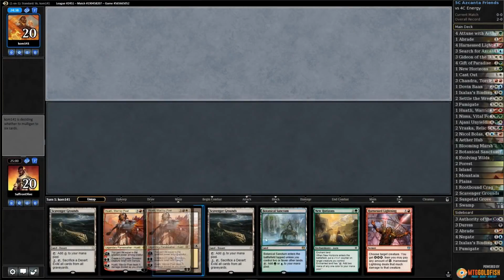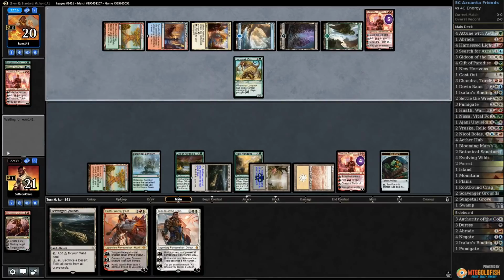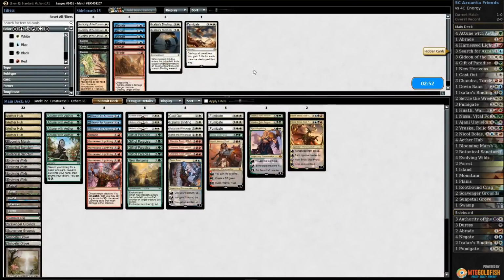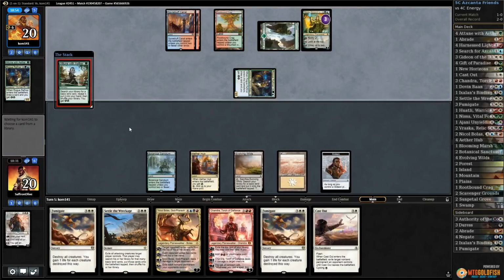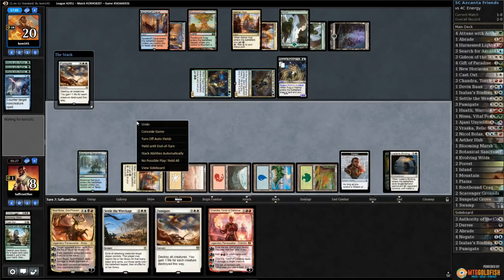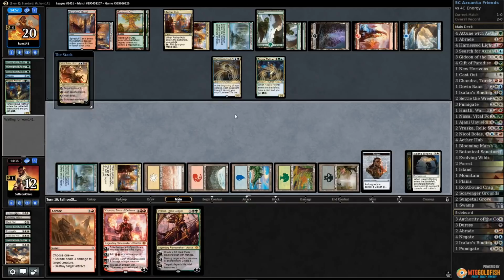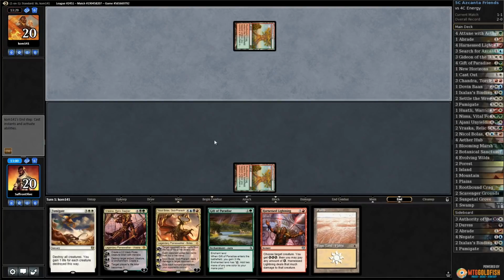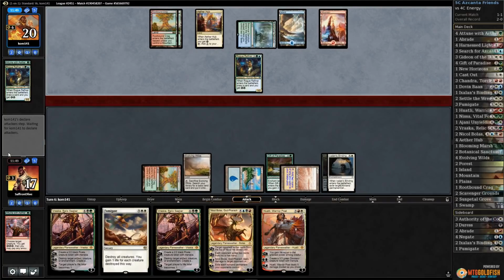Much Abrew: Five-Color Azcanta Friends vs Temur Energy (Match 3)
Temur Energy is still the best deck in Standard. Can our planeswalkers take over the game before we succumb to energy synergies?